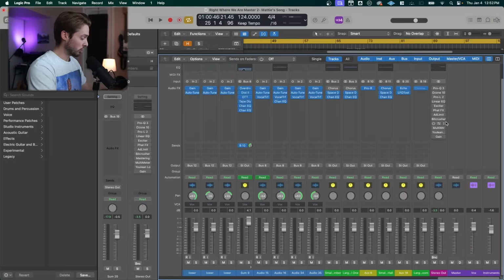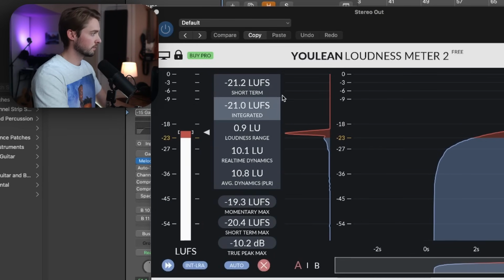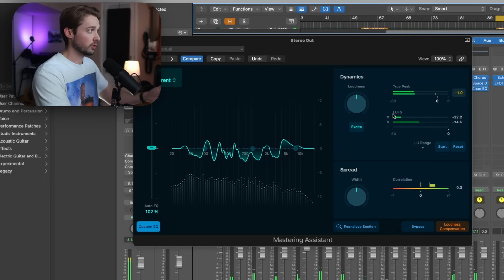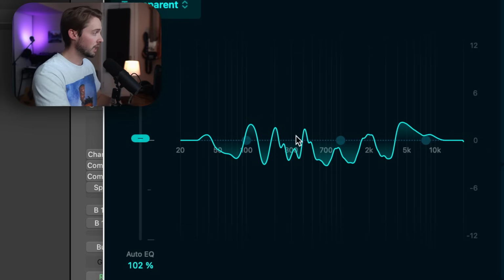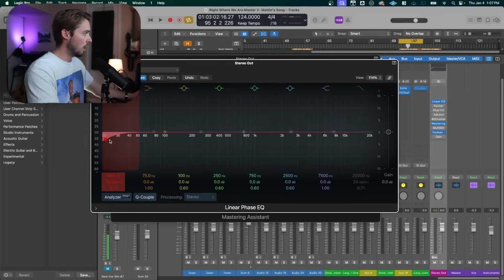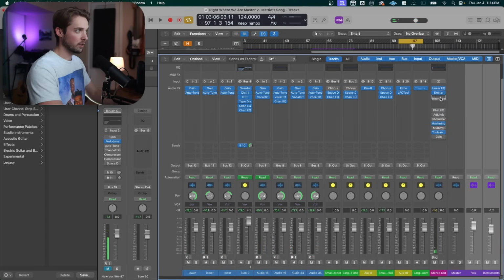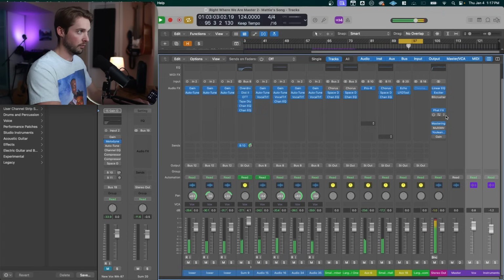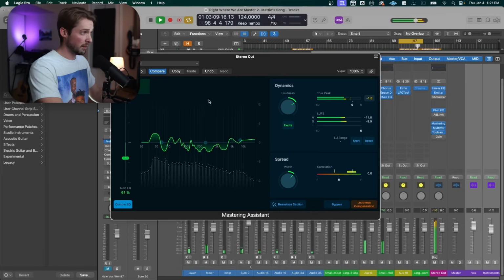How to Master With Stock Plugins in Logic Pro X in 2024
In this video, we'll show you how to get professional masters from your Logic Pro tracks using the Mastering Assistant combined with stock plugins. Together, these powerful tools can give outstanding sounding results to your mix. Achieve a radio ready sound all with the stock plugins and mastering assistant that already come with Logic Pro!

Use the code "MBMATTIEMASTERING" to get my full eBook named "The Beat Maker's Bible" for free! (This only applies to the eBook and not the audio book!)

📖 Chapters:
00:00 - Intro
00:33 - Before Mastering
00:53 - Easy Way to Stop Clipping
02:42 - Understanding Loudness
04:25 - Logic Pro's Mastering Assistant
09:51 - Adding Stock Plugins
16:13 - Avoid these Common Problems
17:25 - Before and After Comparision
18:10 - Wrapping Up
18:26 - Free Music Production Book!